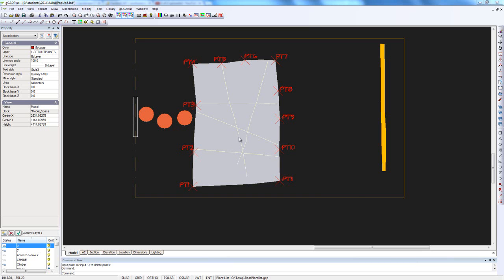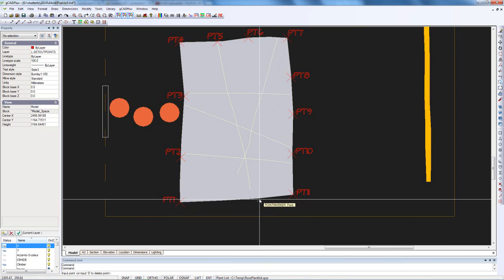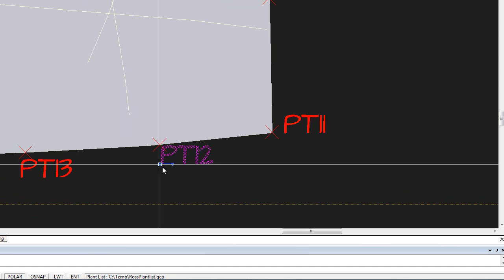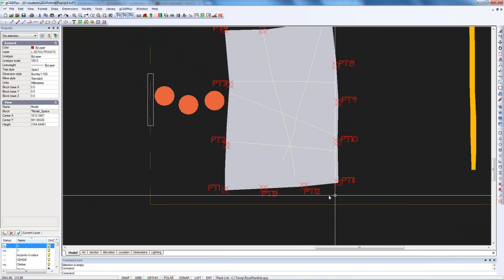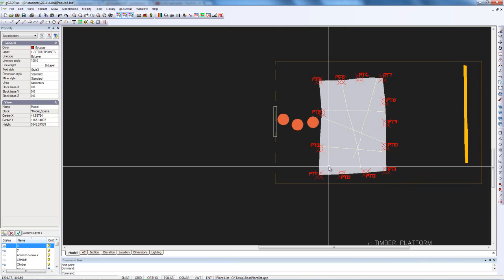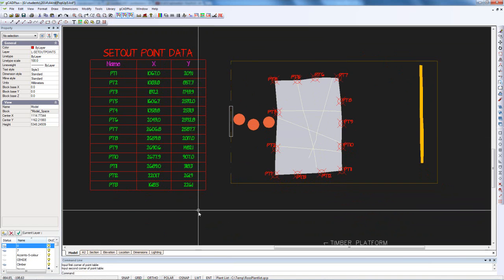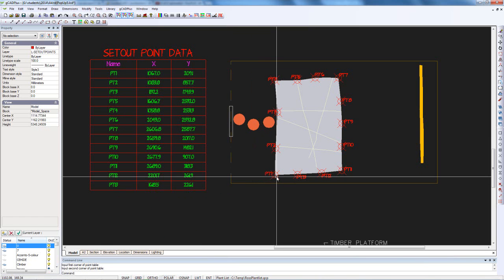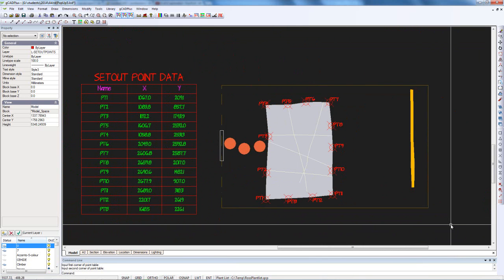Using a point market tool in a gCADPlus drawing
We provide a list of coordinates for set out points along the edge of a paved area in a design for a small garden space - a point schedule. The style of the point marker was altered and a point table produced. The base point can be shifted and points may be deleted and added.